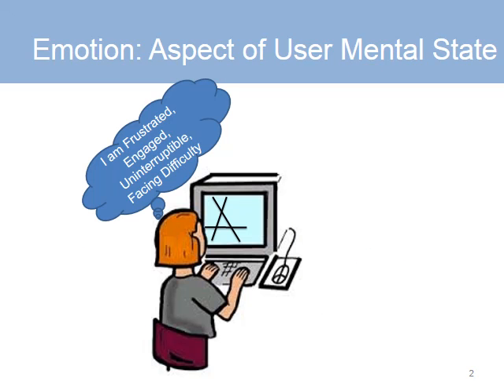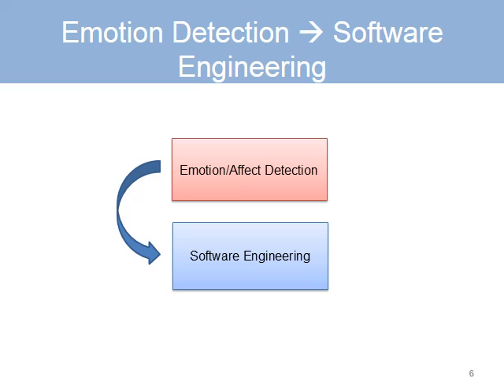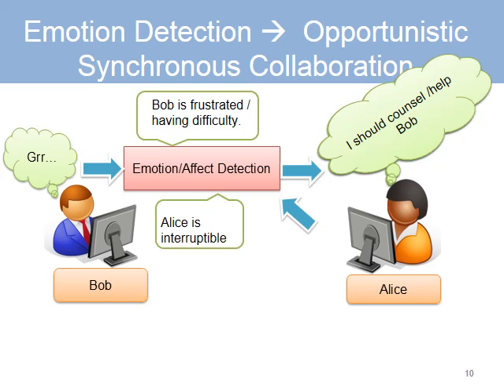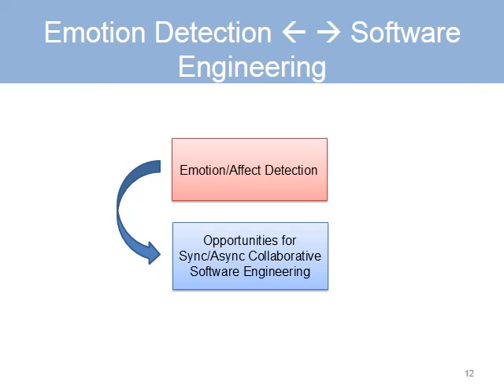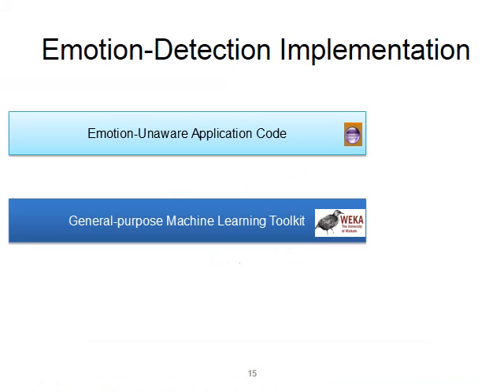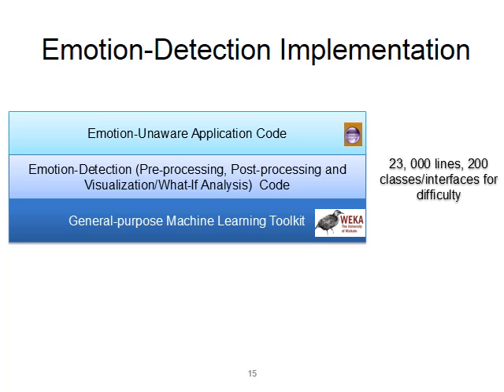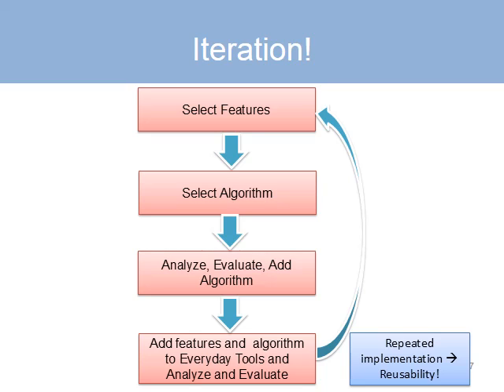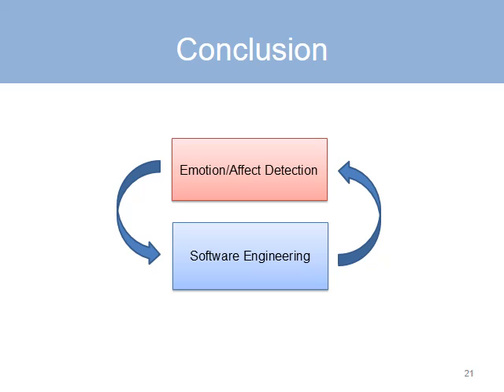Towards Emotion-based Collaborative Software Engineering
Presentation of: Prasun Dewan, Towards Emotion-based Collaborative Software Engineering,  Proc. ICSE CHASE Workshop, 2015, IEEE